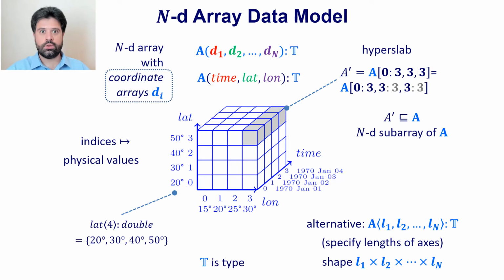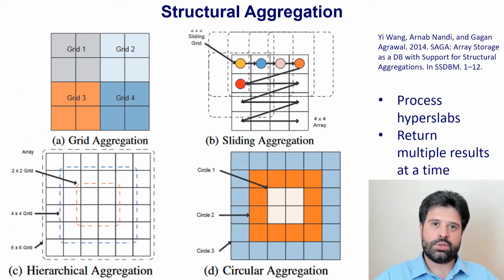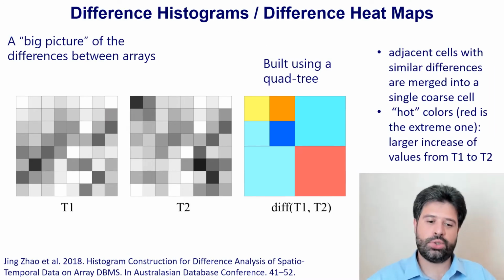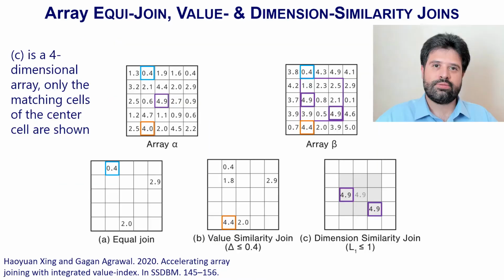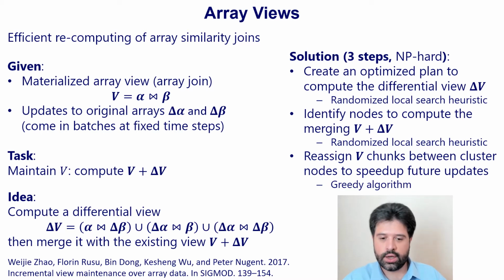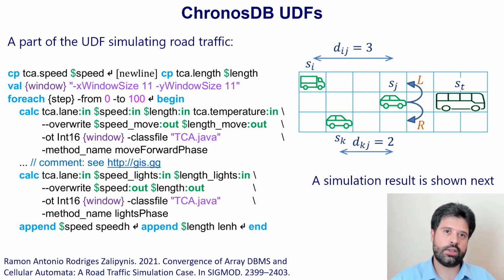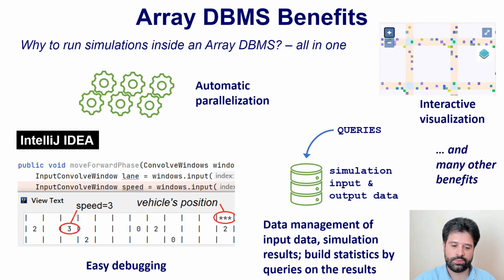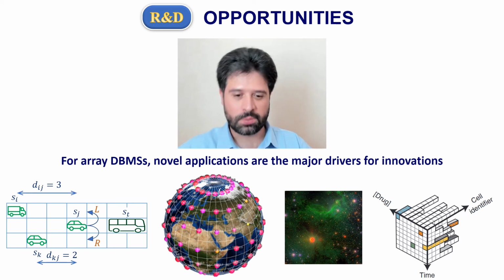Part 04: Array Operations & Join Techniques